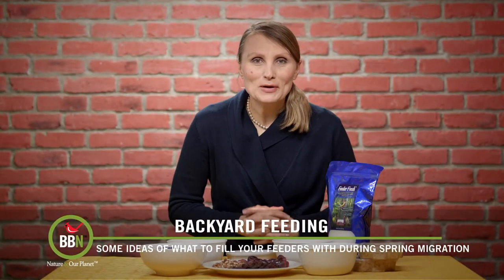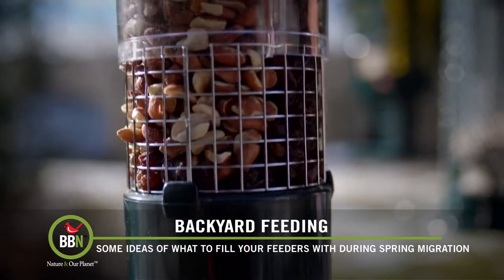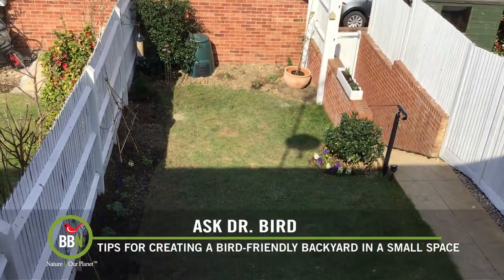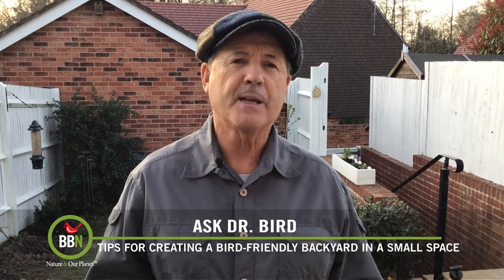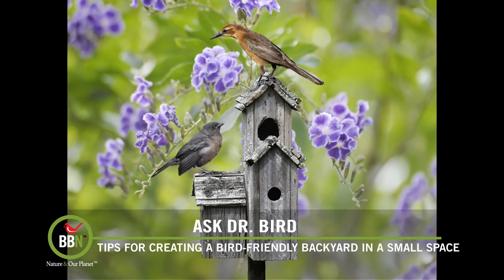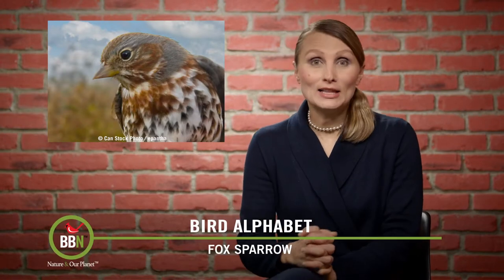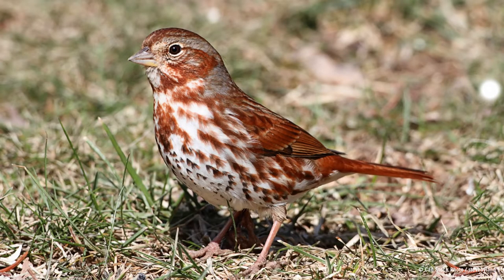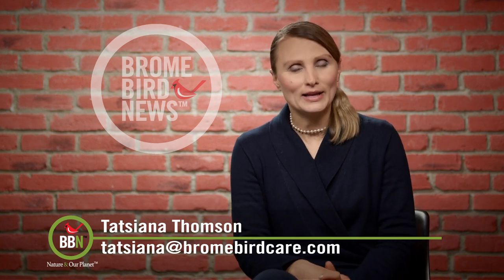Brome Bird News S6:E07 - Spring Menu, Small Space into a Bird Paradise, Pick Up Litter, Fox Sparrow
Offer a larger menu for spring birds, a few tips and tricks on how to turn a small backyard into a bird haven, neighborhood spring cleaning and how to ID some sparrows.